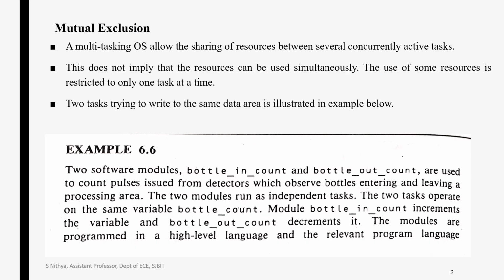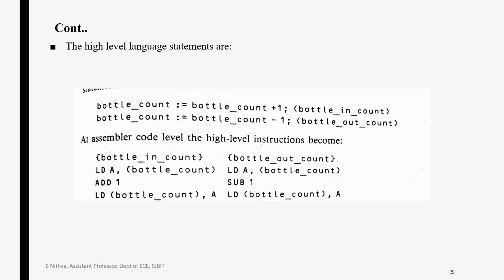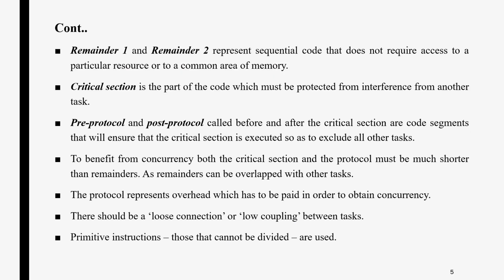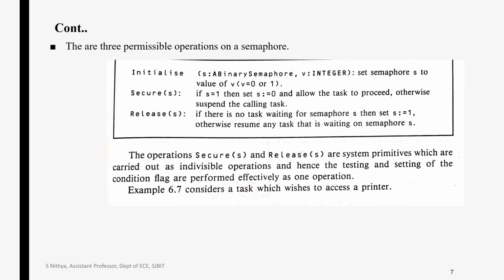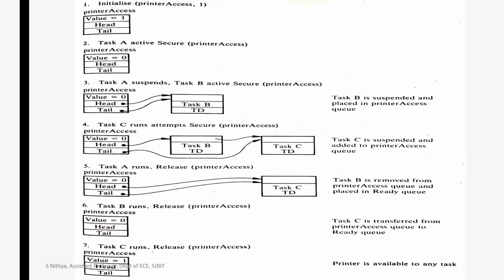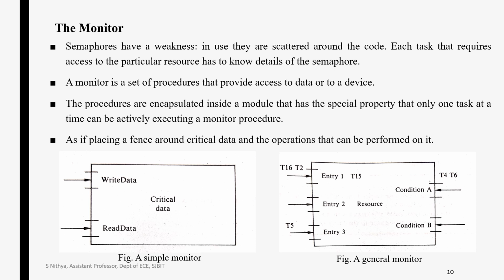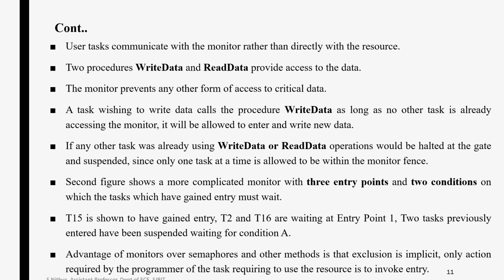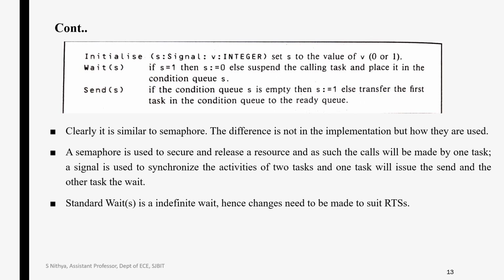RTS_Mutual exclusion